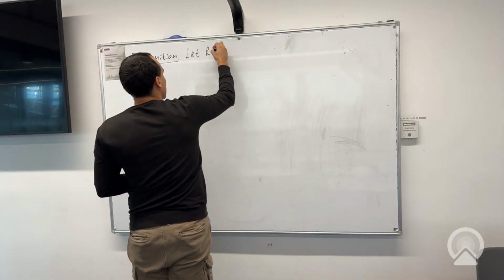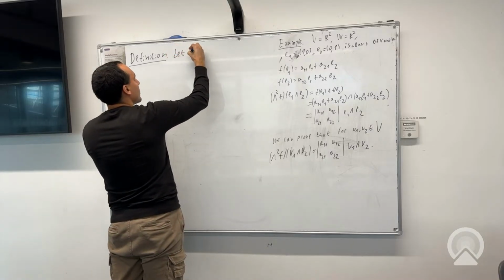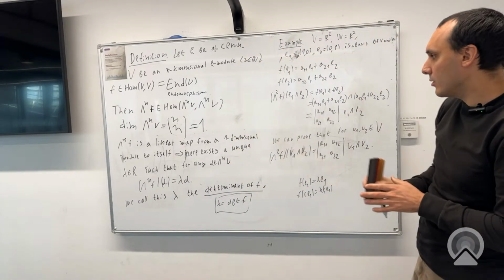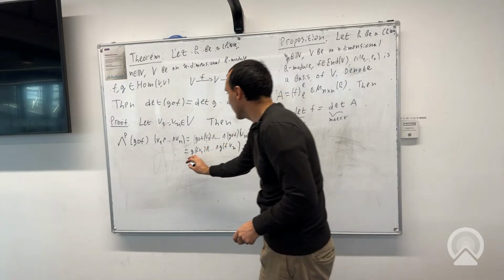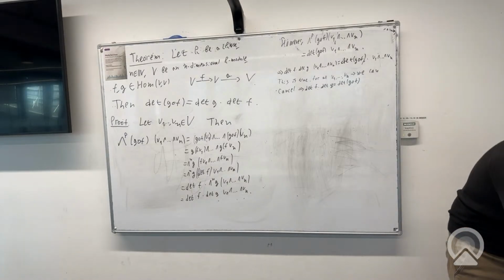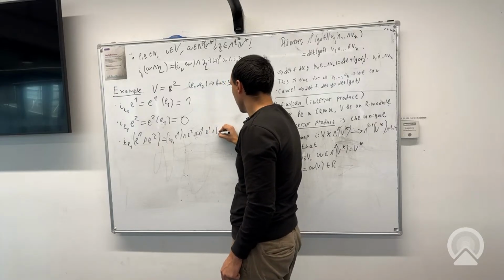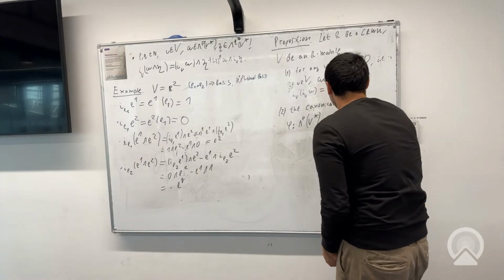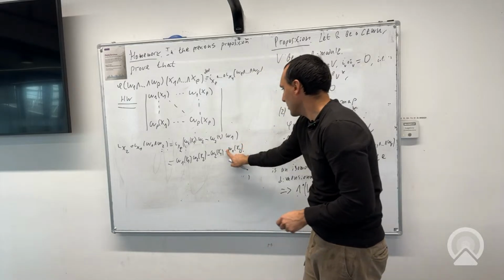Combinatorial Mesh Calculus | Lecture 8.2 | Determinants and Interior Products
In this third part of Lecture 8, we conclude our deep dive into the algebraic foundations of Combinatorial Mesh Calculus (CMC). We transition from the construction of exterior powers to the formal definition of the Determinant and the practical mechanics of the Interior Product (Contraction).

Key Topics Covered:
Exterior Power of a Linear Map: Mapping between alternating spaces.
The Determinant: Defining the determinant of an endomorphism via the top exterior power.
Properties: Proving the multiplicativity of the determinant (det(AB)=det(A)det(B)).
Interior Product (Contraction): Definition and operator properties.
Computations in R2: Step-by-step walkthrough of interior product mechanics.
Algebraic Identities: Essential identities for the Interior Product.
Roadmap & Summary: A review of our progress in the course so far.

About the Course: Combinatorial Mesh Calculus is a lecture series exploring the intersection of discrete geometry, exterior algebra, and computational physics.